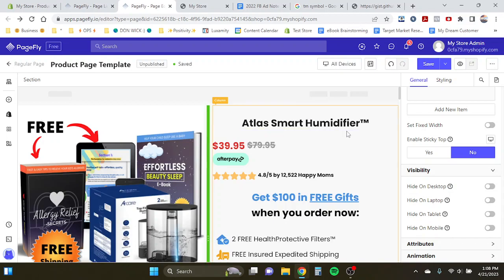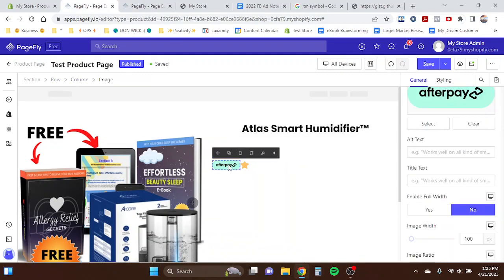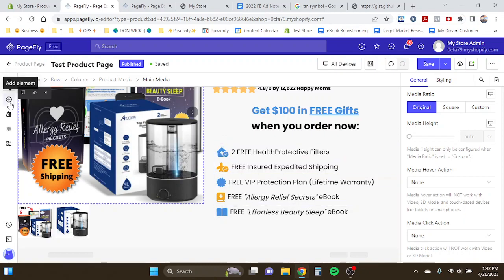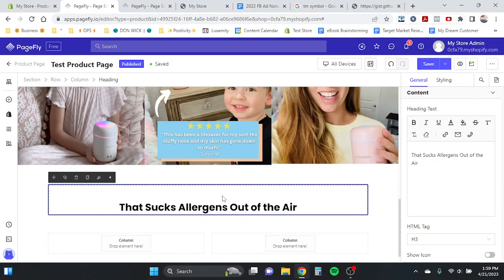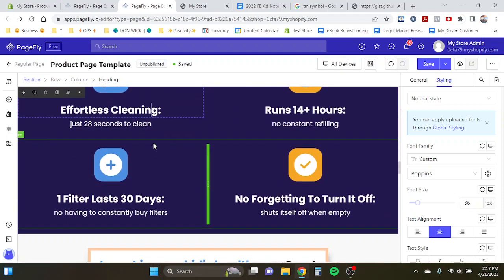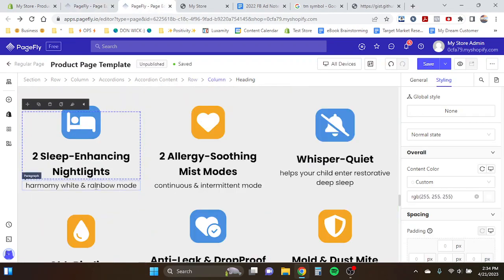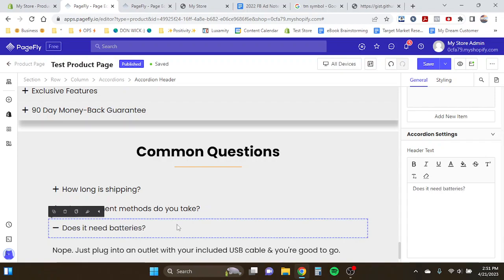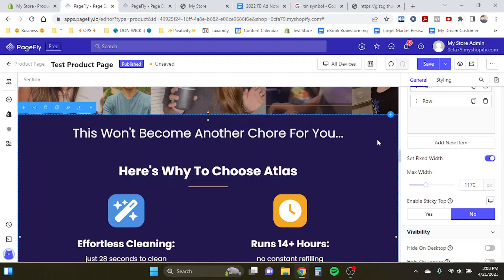How To Make Shopify Product Pages That Actually Sell (Shopify Tutorial For Beginners 2023)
Here is how to create a beautiful Shopify store that sells.

Follow along with me as I build out a conversion-optimized product page.

TROUBLESHOOTING:
If your product page moves side to side on mobile, follow PageFly's guide to fix that

📚 RESOURCES MENTIONED 📚